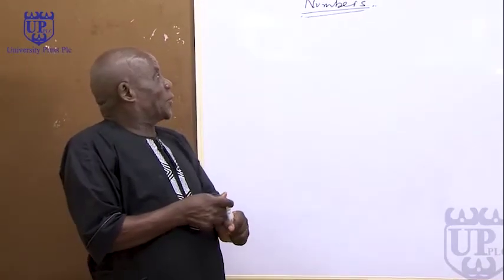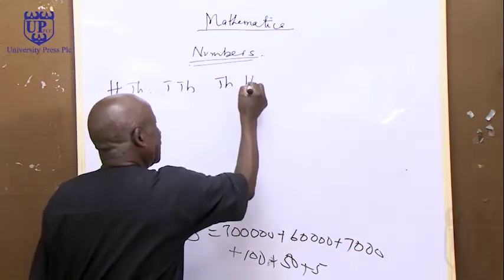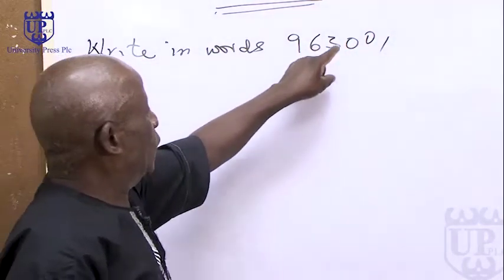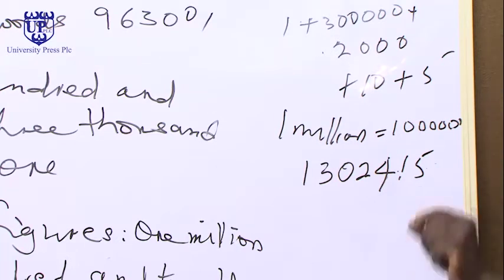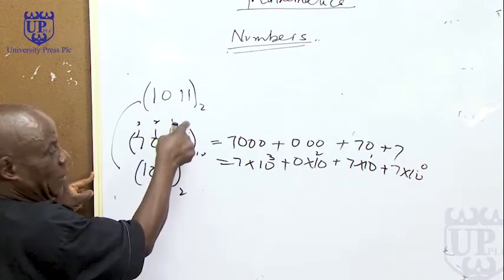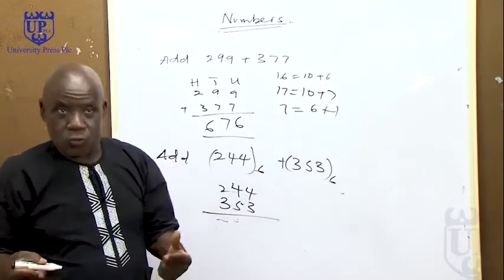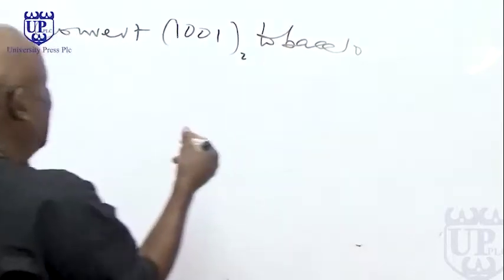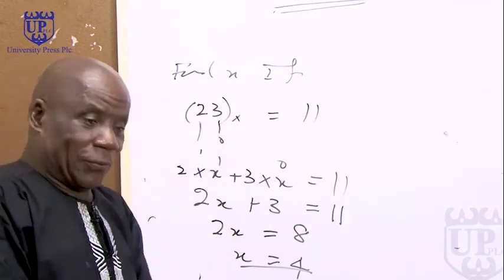University Press Plc Video Lesson in Mathematics for Junior Secondary School Exam Focused Part 1